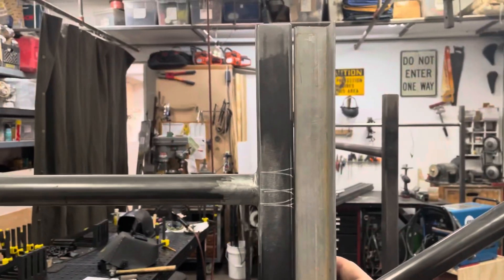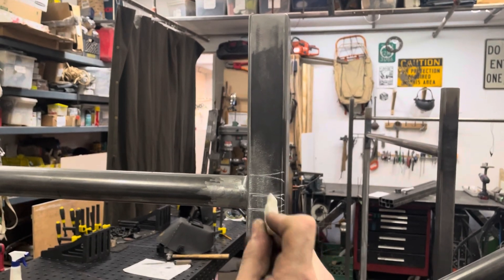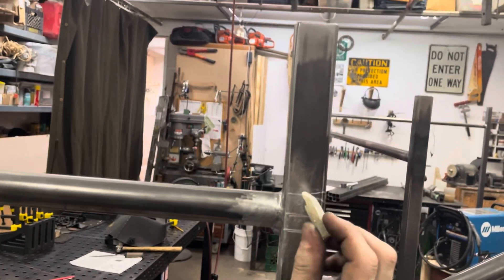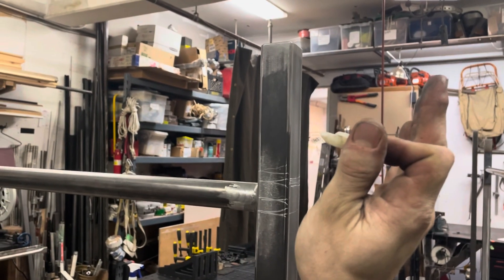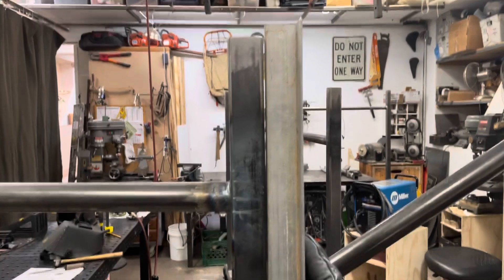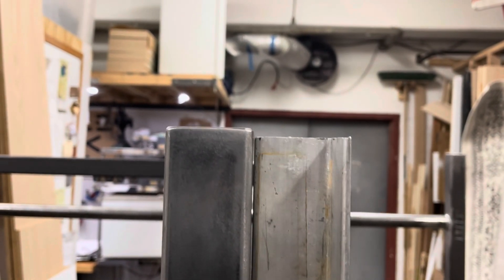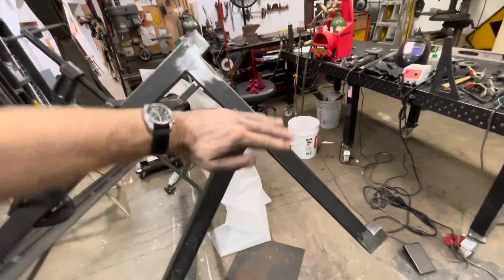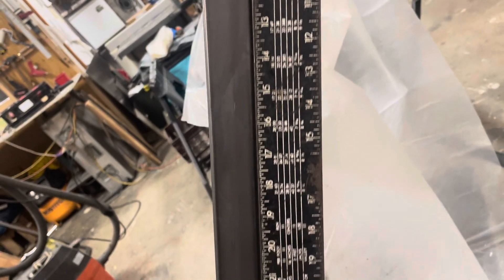Using a torch to fix weld distortion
Welding a t-joint caused a warp in your parts? Here is an old school way to fix the distortion with heat from an acetylene torch.